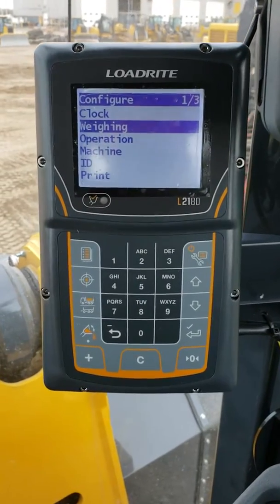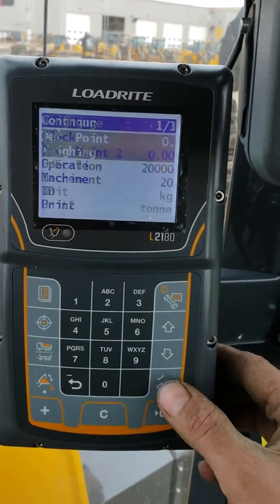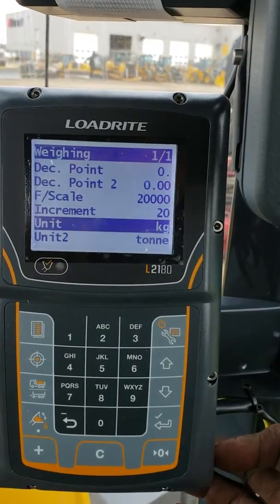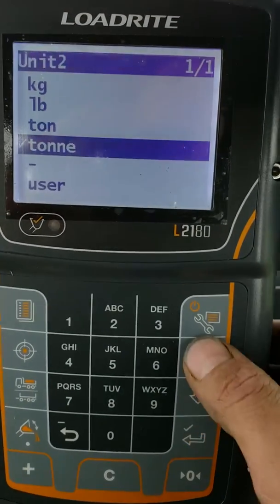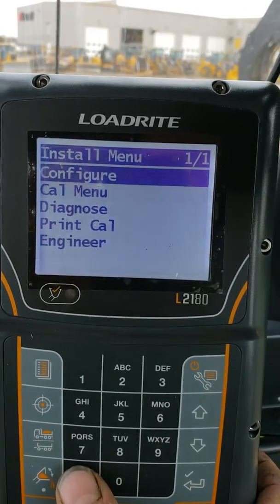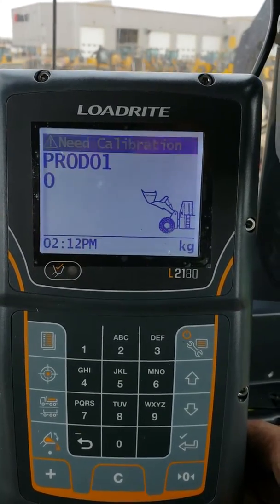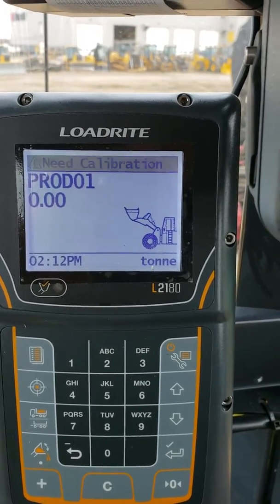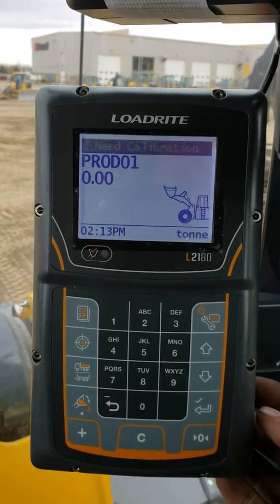Loadrite L2180 Unit toggle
One of the great features on the Loadrite L2180 payload system, I'm showing how it can be configured to the end users needs. At the press of a button, the indicator will convert the weighing units and factor the conversion without the need of manual calculations